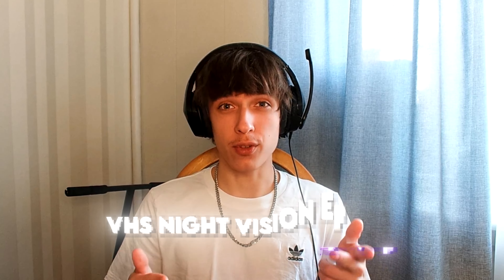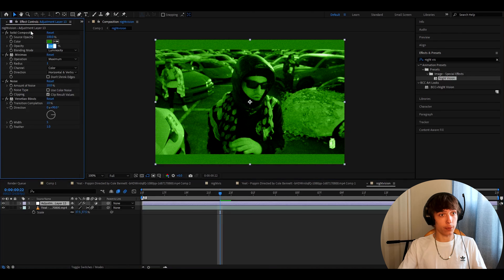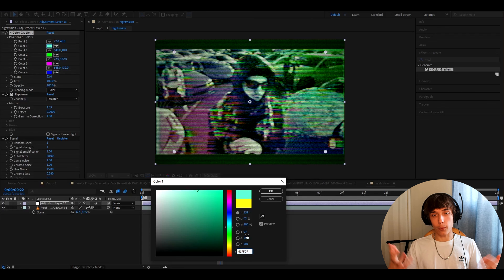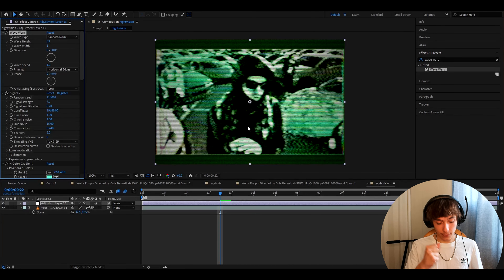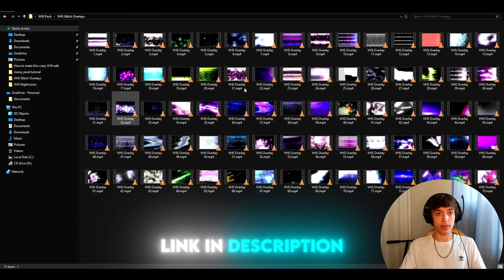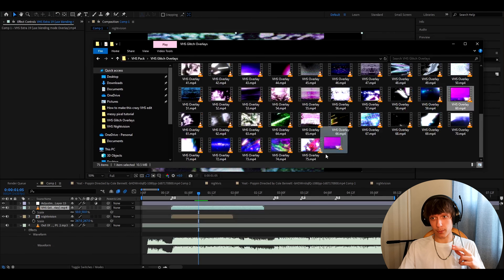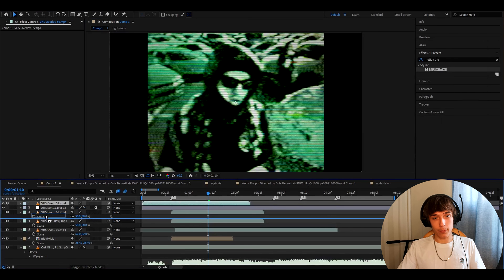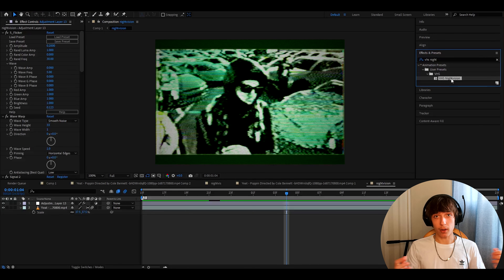VHS Night Vision Effect - After Effects Tutorial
VHS PACK /products/vhs-pack
SAVE 25% NOW! (Exclusive Offer)

In todays video Povikas is showing you guys how to make the VHS Night Vision Effect in Adobe After Effects. Hope you guys enjoyed the video! Love Y'all 💙